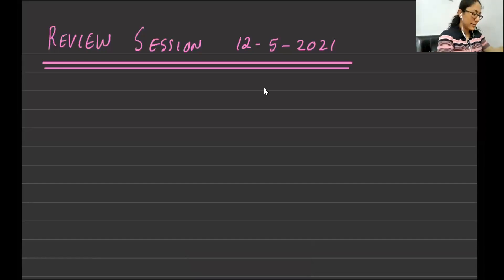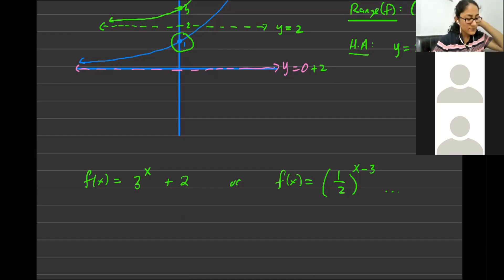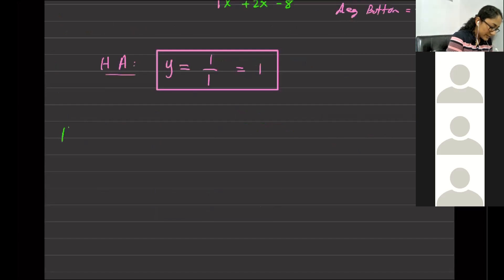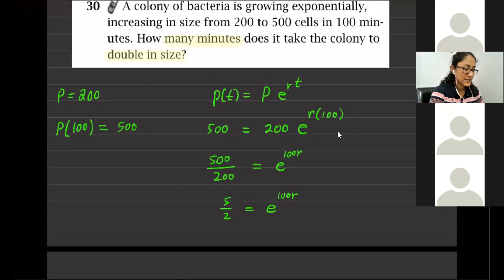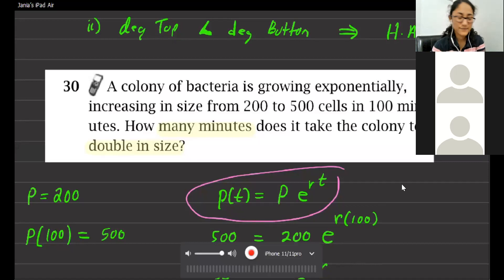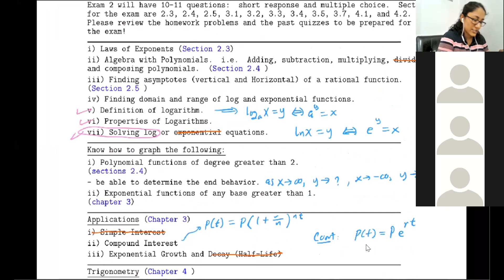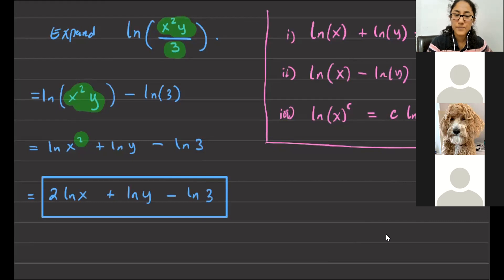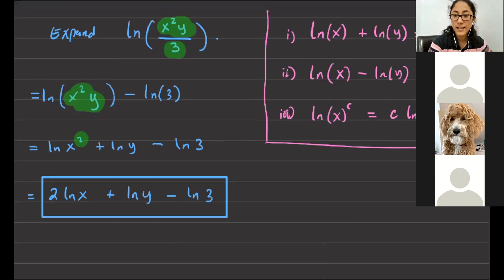Math 1000-Precalculus | Midterm 2 Review Session